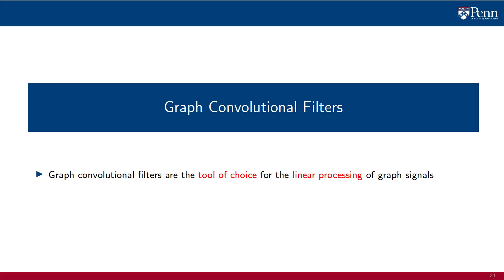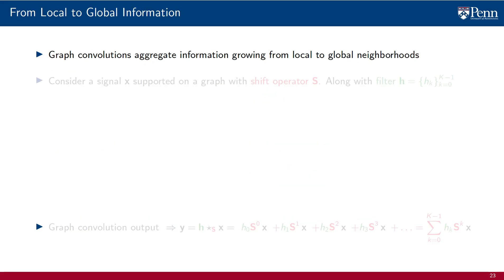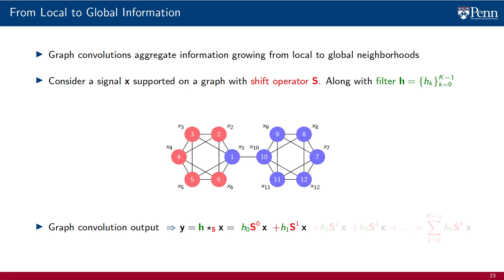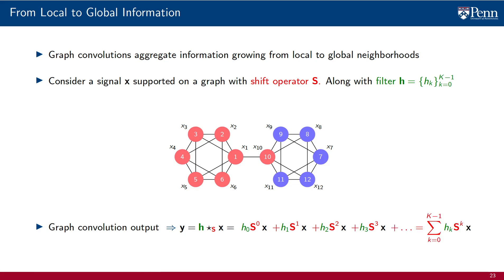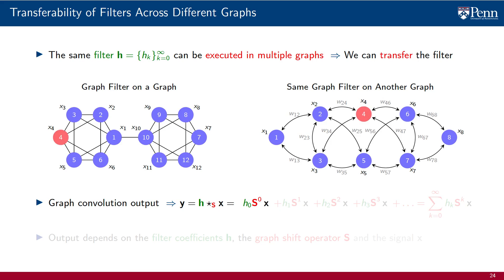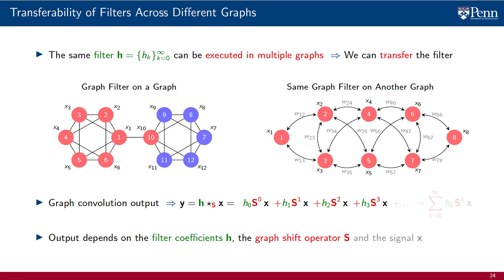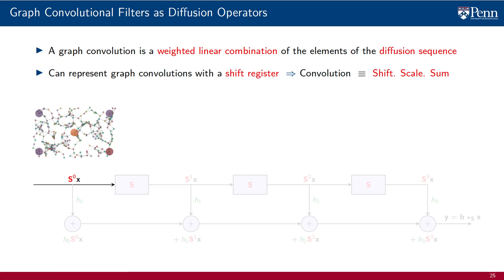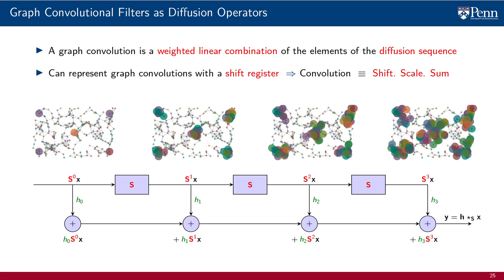Lecture 3.4 - Graph Convolutional Filters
We revisit the definition of graph convolutional filters. As before, we will write them as polynomials on a matrix representation of the graph. But we will also write them as linear combinations of the components of the diffusion sequence. This gives an alternative view of graph filters which is better connected to their practical implementation and applicability. We also establish a connection to familiar shift register structures.